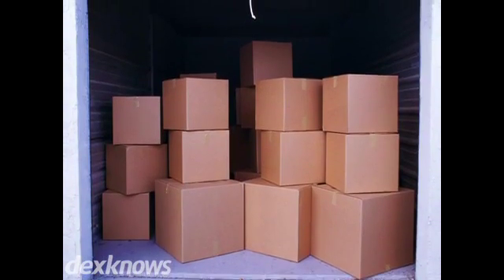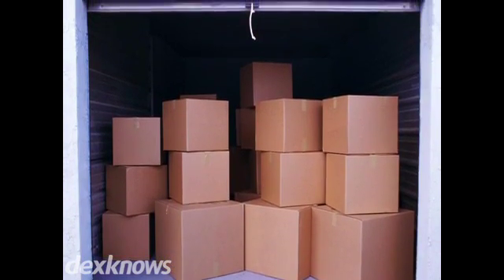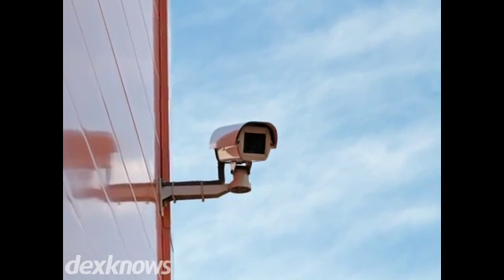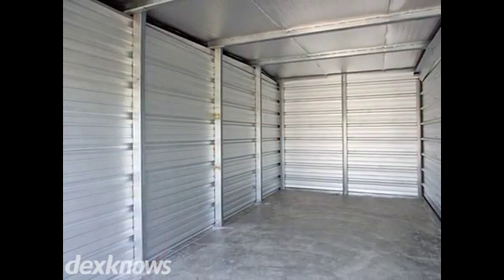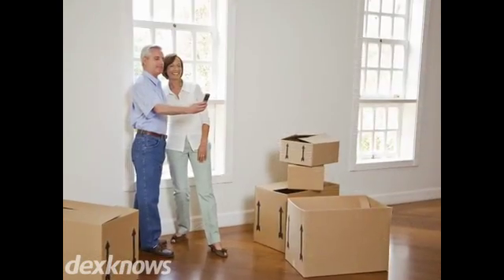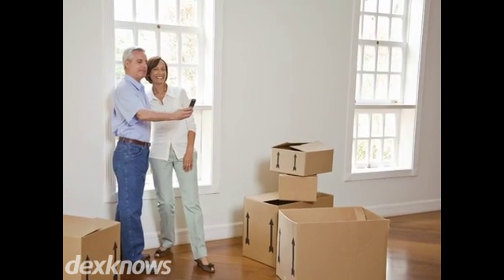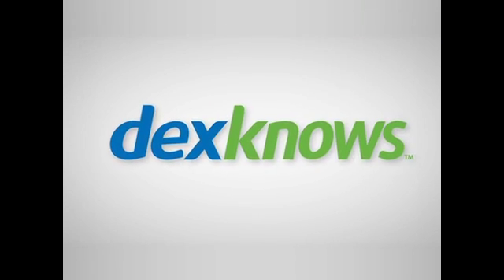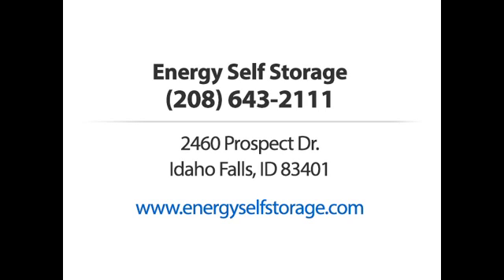Energy Self Storage Idaho Falls ID 83401-5078